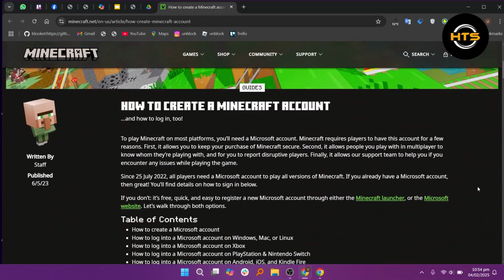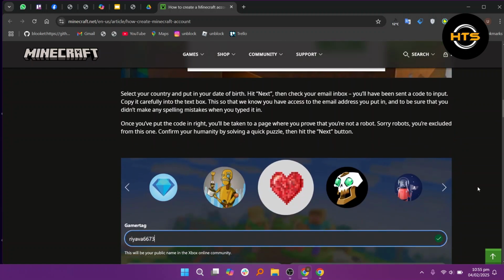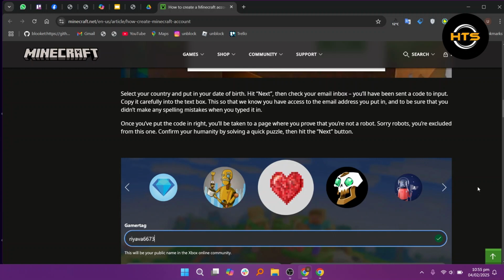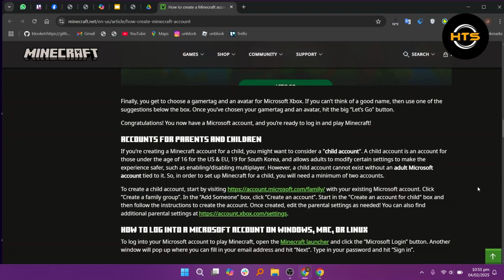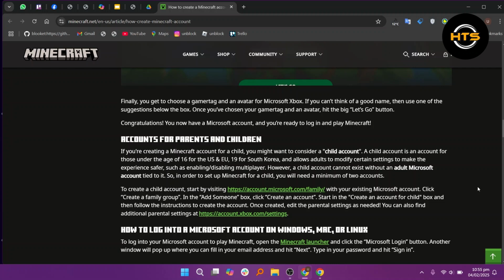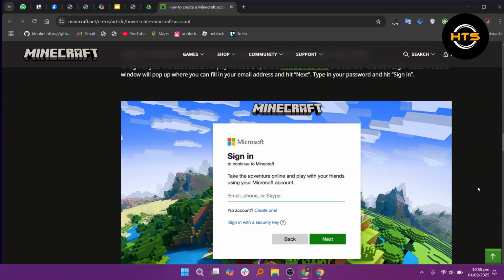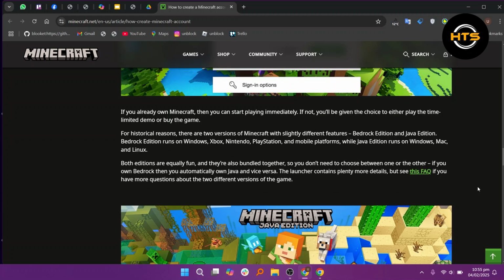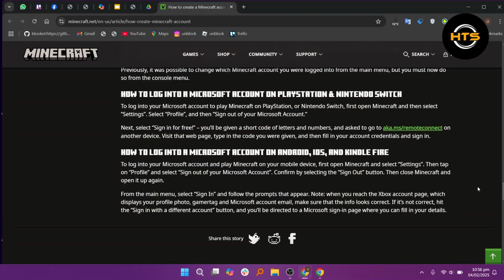How To Make New Account In Minecraft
Hey everyone! Welcome to this how to make a new account in Minecraft video tutorial.

If you want to know how to create a new account in Minecraft, this video is for you.

In this video, we will show you how to create new Minecraft account and how to create a Minecraft account.

The steps on how to create a Minecraft account in PC is easy.

After watching this video, you will find out how to sign in new account in Minecraft and how to make new Minecraft account.